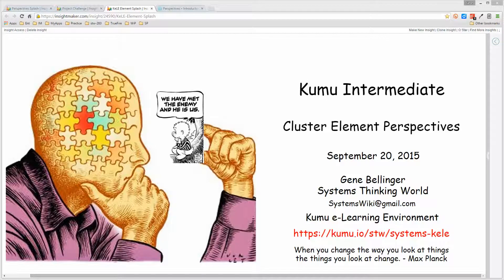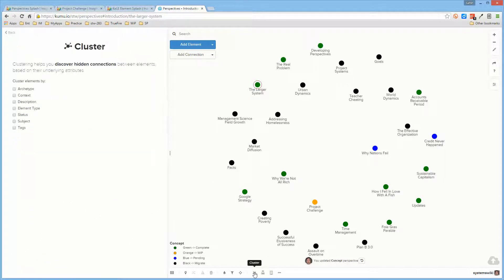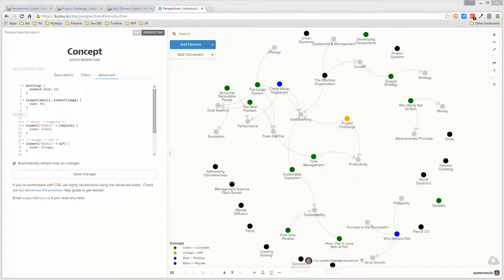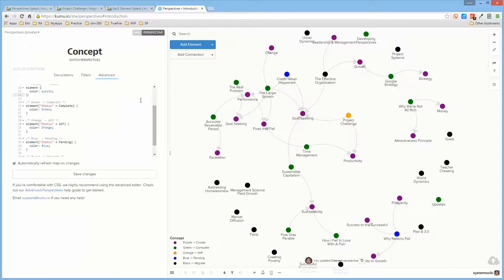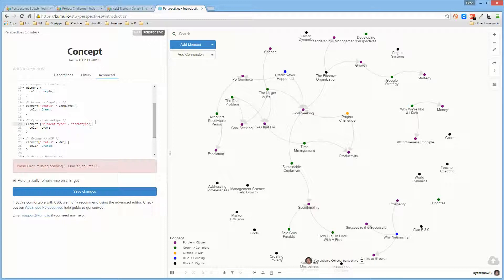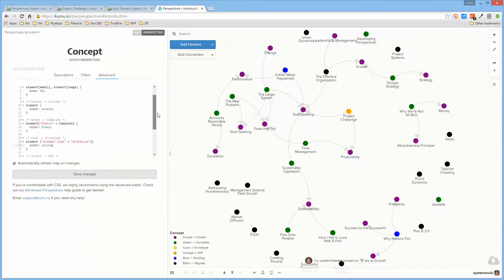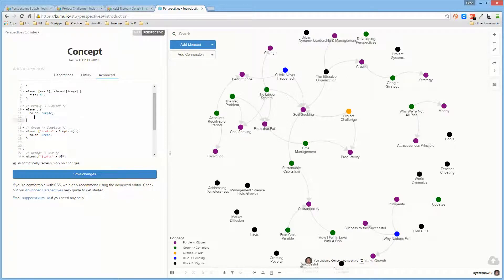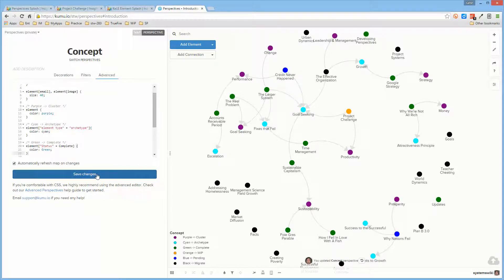Kumu Cluster Element Decorations xRev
An element of the Kumu Advanced Learning Module.